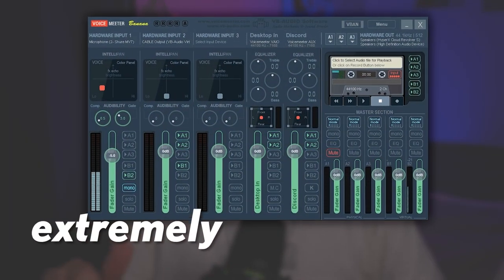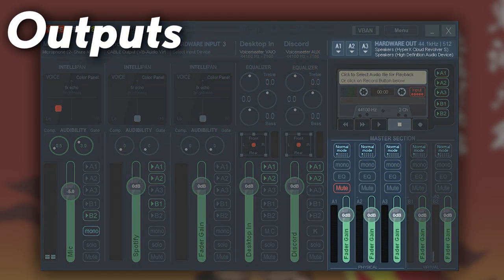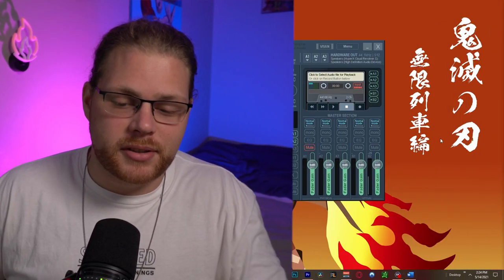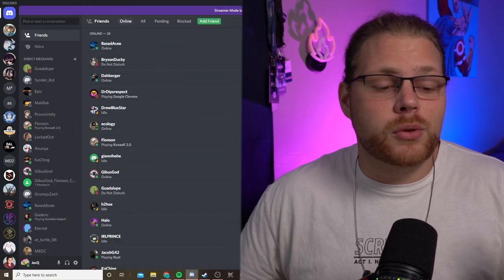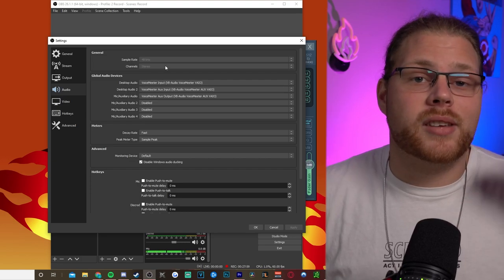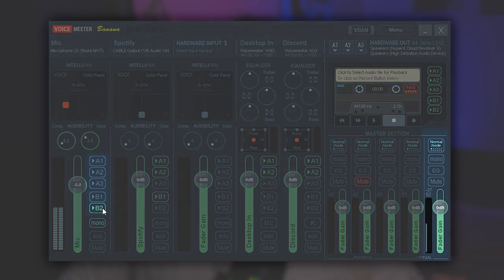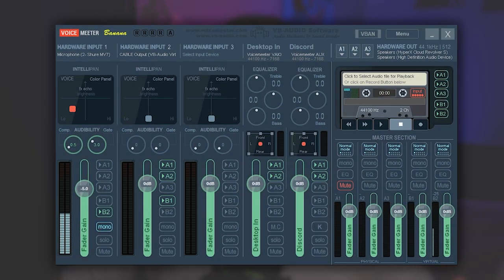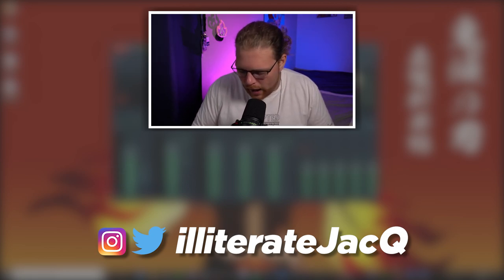How to Setup VoiceMeeter Banana / Potato 2021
How to Setup VoiceMeeter Banana & Potato in 2021. A lot of creatives, such as Shroud, use VoiceMeeter to Stream and record for Youtube and Twitch!

0:00 Intro
0:44 How to Understand VoiceMeeter
1:20 Setting Up Inputs
2:48 Setting Up Outputs
4:18 Where do we send Audio?
5:25 Awesome Mic fx's

Today I will show you How to Setup VoiceMeeter Banana & Potato! Even though these VoiceMeeter programs look tough, they aren't. After watching How to Setup VoiceMeeter Banana & How to Setup VoiceMeeter Potato you will completely understand Voicemeeter obs, discord, spotify setups.

Learning how to use VoiceMeeter Banana / Potato will make your YouTube Gaming Videos awesome.

Not Obs audio settings, separate discord audio, voicemeeter banana spotify, but voicemeeter banana tutorials. This is a quick voicemeeter banana & potato tutorial.